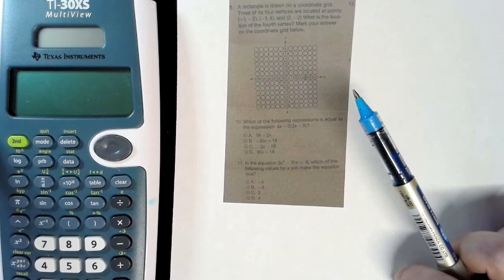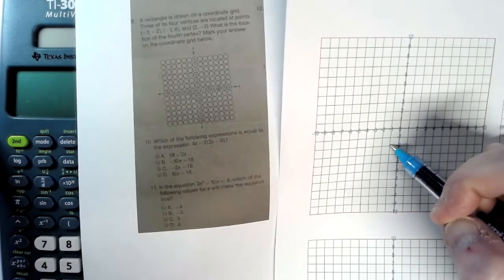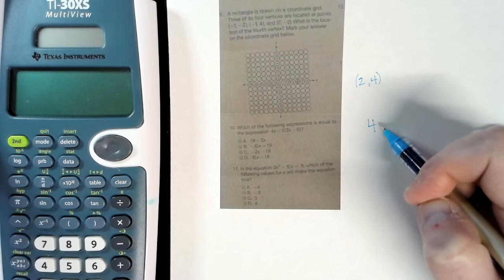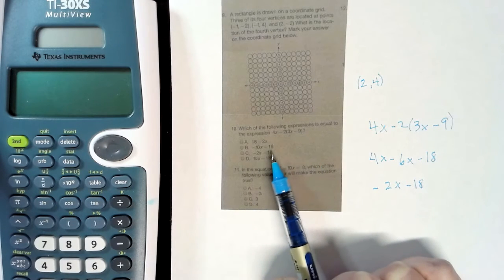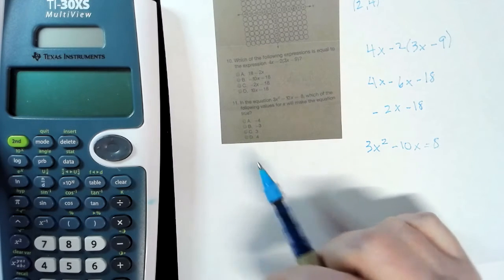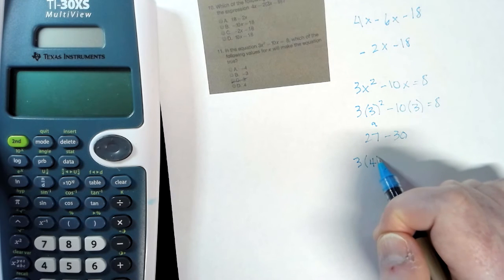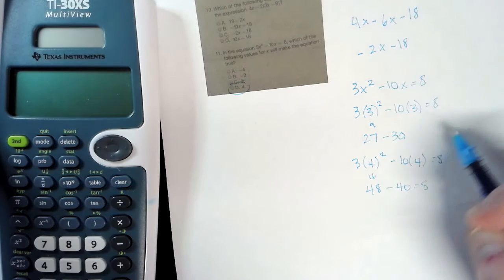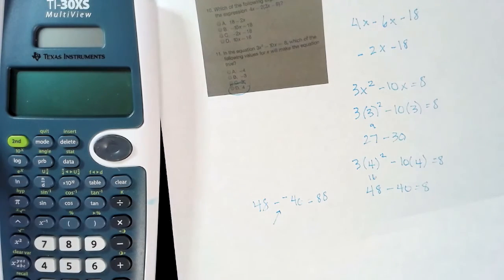Kaplan practice 9 11